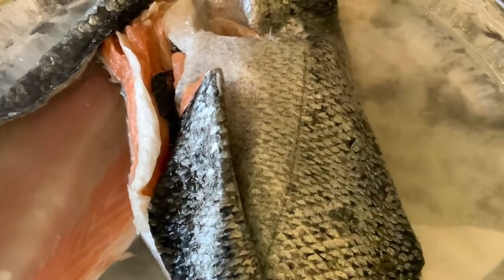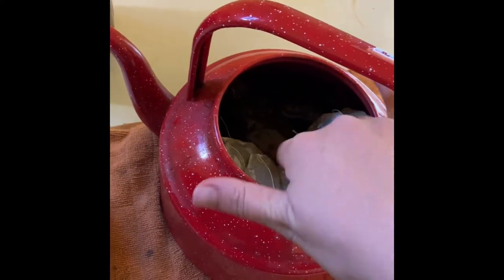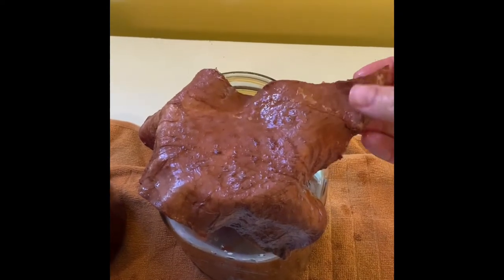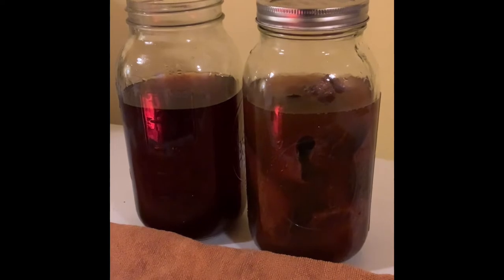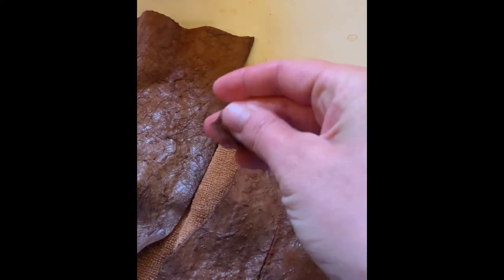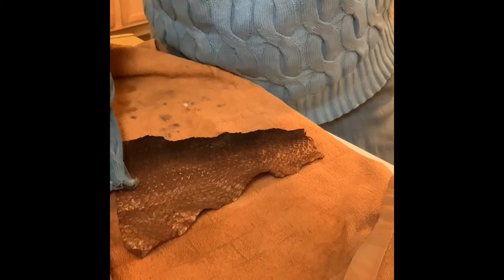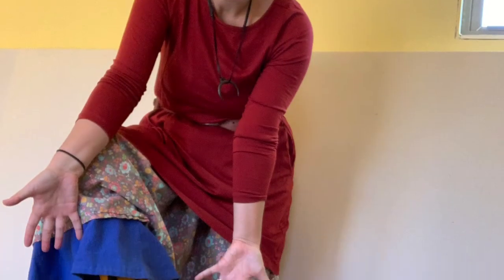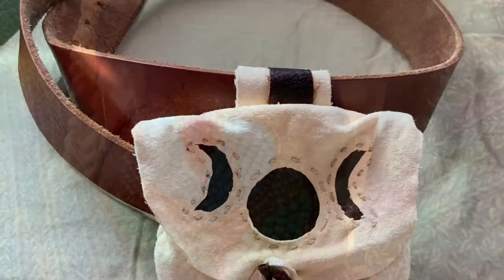Making fish skins into leather (part 2)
Part two of how to continue working on making fish skins into usable leather!